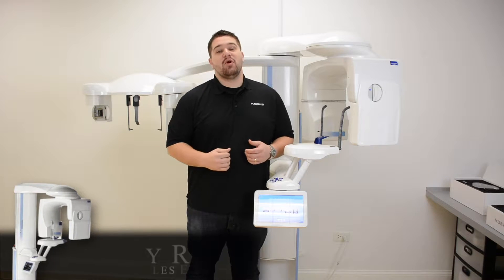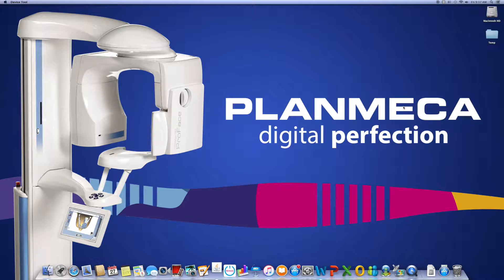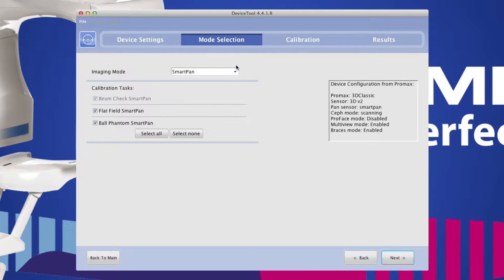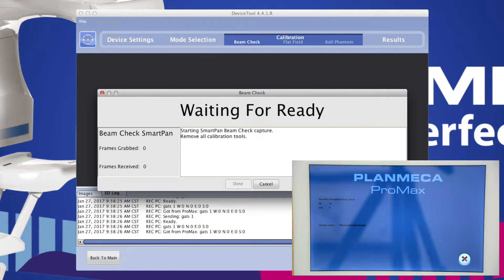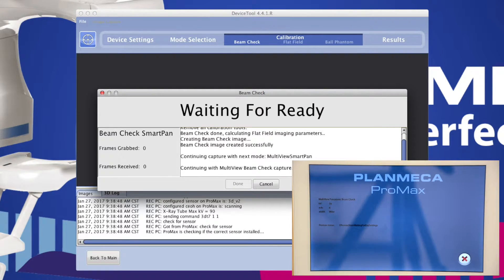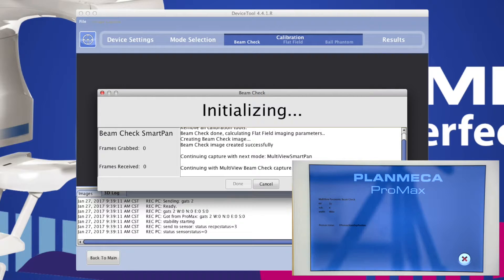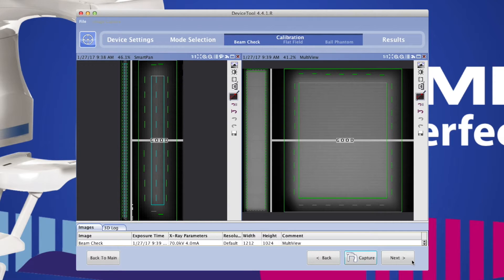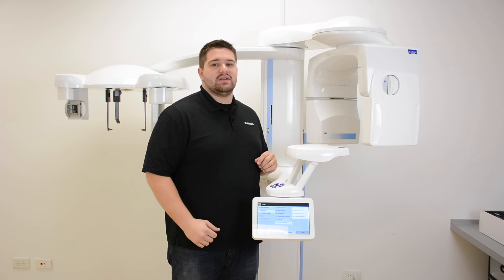2D Beam Check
This video shows you how to perform a Promax 2D beam check. The model shown is a 3D Classic Promax utilizing SmartPan. Some Promax models utilize a Dimax4 sensor instead, but the beam check procedure is very similar.